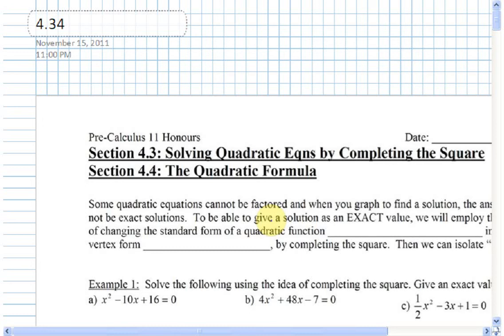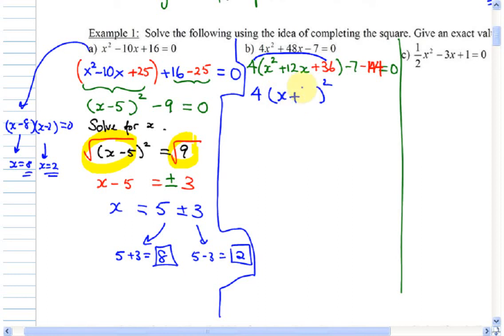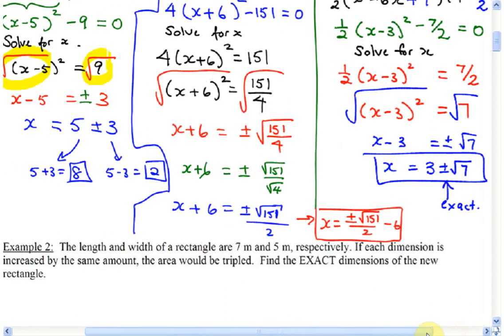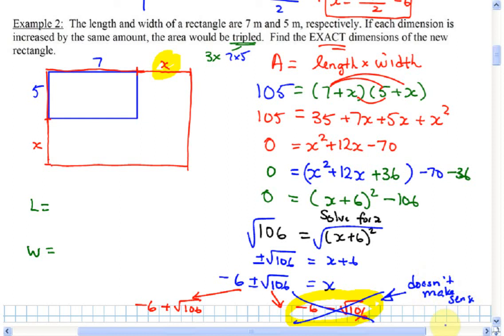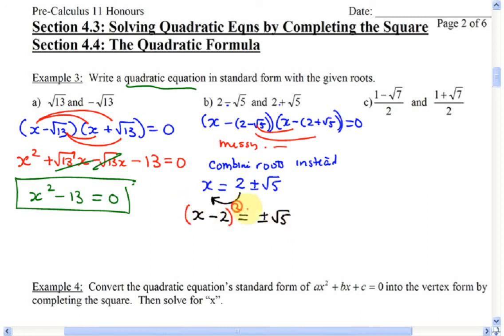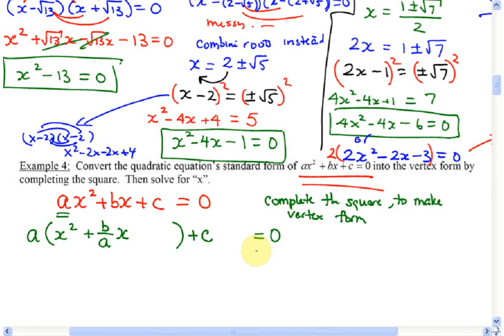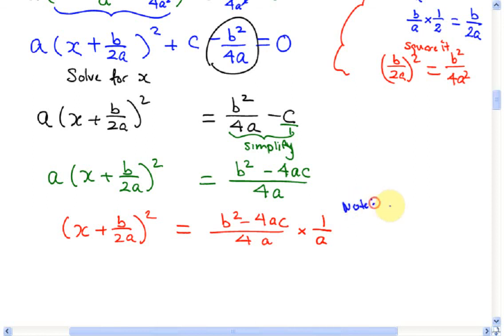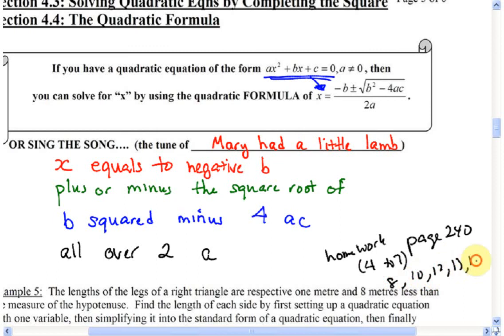PreCalc 11H Sec 4.3 and 4.4 beginning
solving quadratics using the completing the square idea and quadratic formula